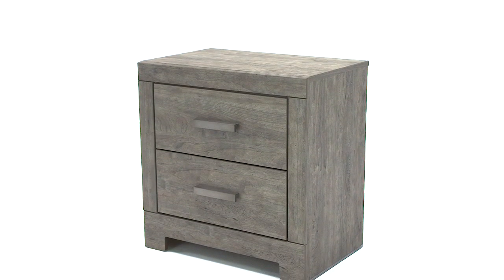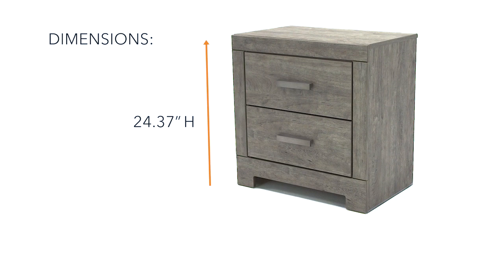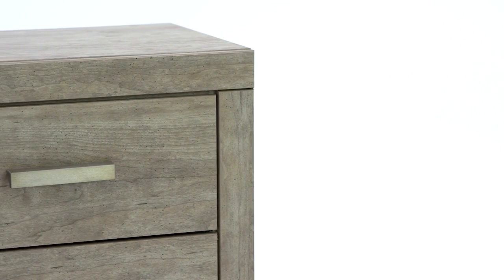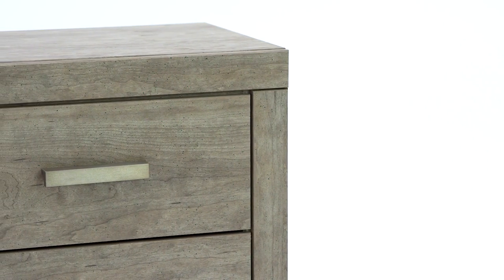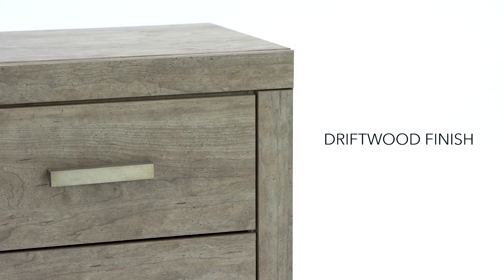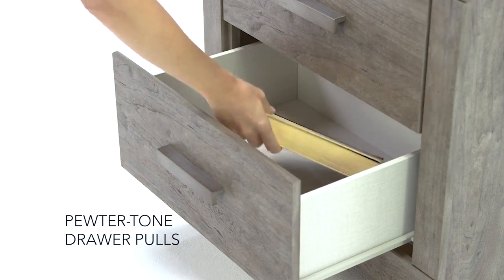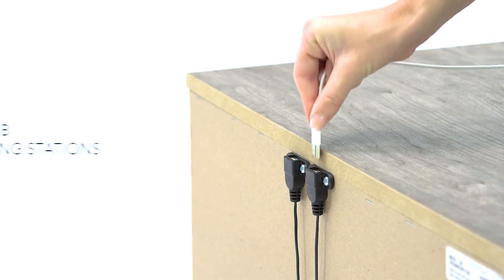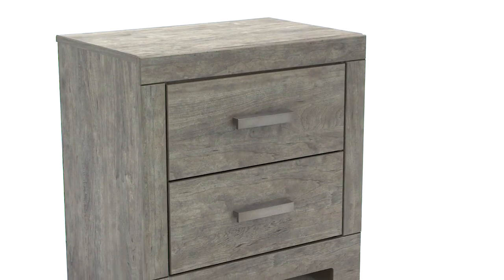B070 92 CULVERBACH AFI